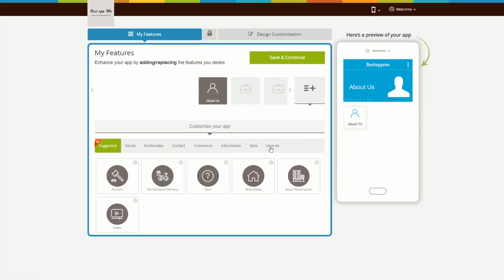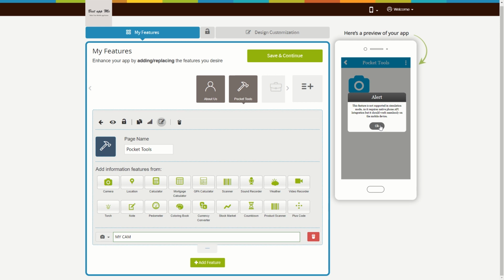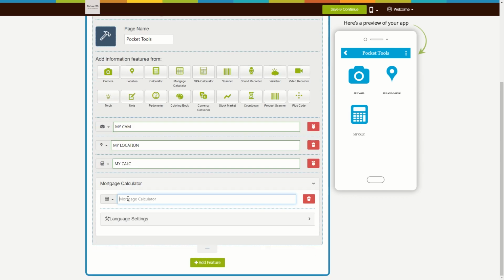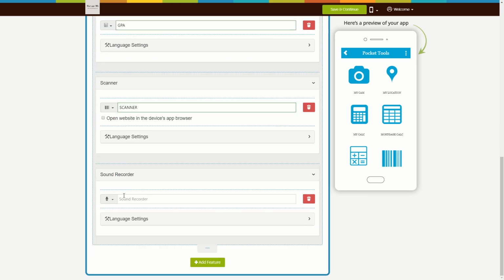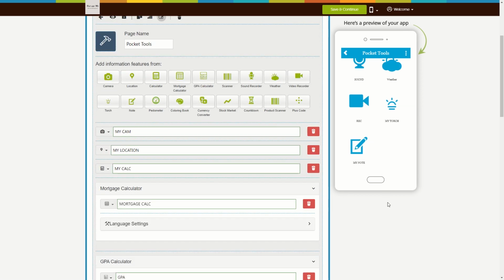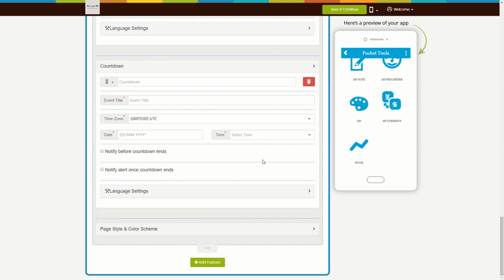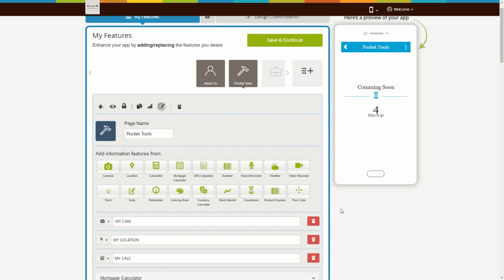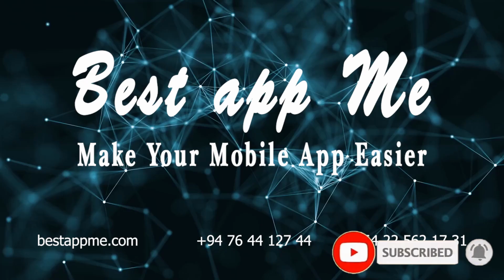How to integrate Pocket Tools feature to your App?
Follow this video tutorial to create utility app with amazing pocket tool features, and let your users simplify their tasks, manage their routines better and make their lives easier.